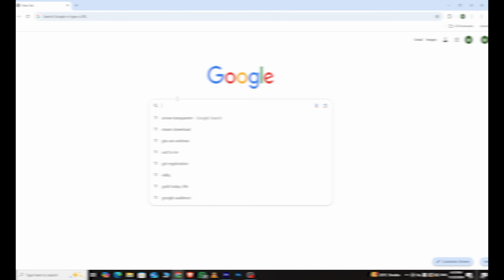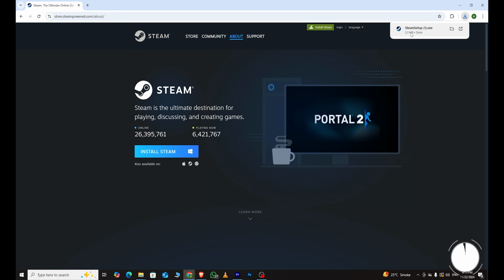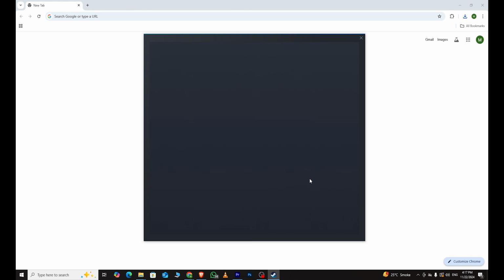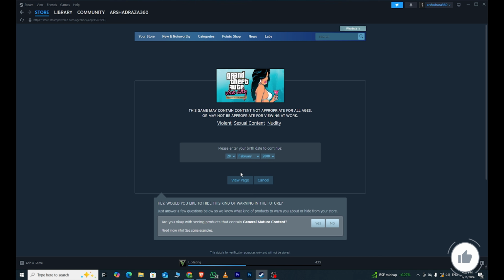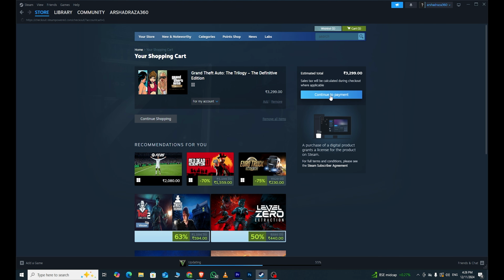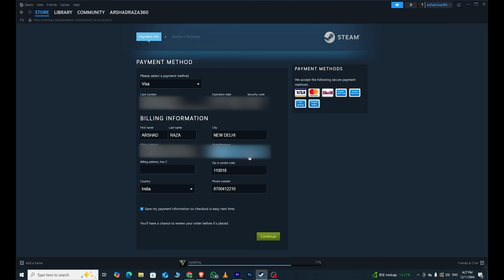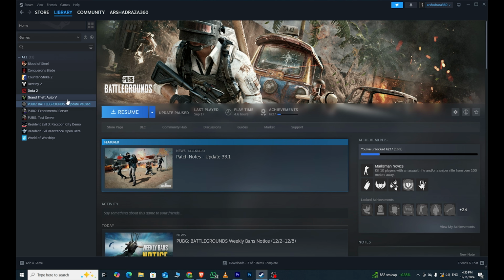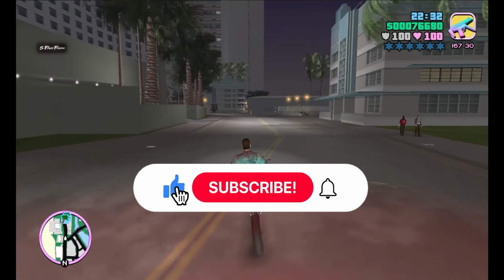How to Download GTA Vice City in PC/Laptop for FREE (2025 Updated Way)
Looking about how to download and install GTA Vice City on your PC or laptop for free in 2025? 🎮 In this step-by-step guide, I’ll show you the safest and easiest way to access this iconic game. Experience the nostalgia of Grand Theft Auto: Vice City, one of the most legendary open-world games ever made, completely free. Don’t miss out on reliving the action-packed adventures of this classic!

Enjoy your Gameplay today!

1. How to Download GTA Vice City
2. GTA Vice City Download PC
3. GTA Vice City Download
4. GTA Vice City Download
5. GTA Vice City Download PC Free
6. GTA Vice City PC
7. How to Download GTA Vice City in laptop for free
8. Download GTA Vice City PC Free